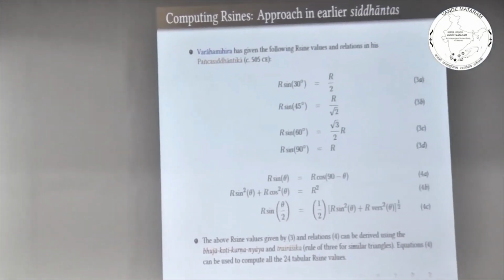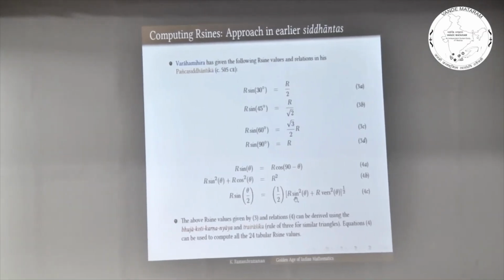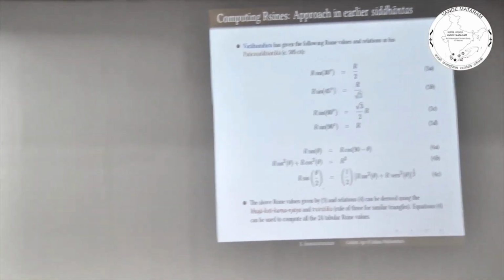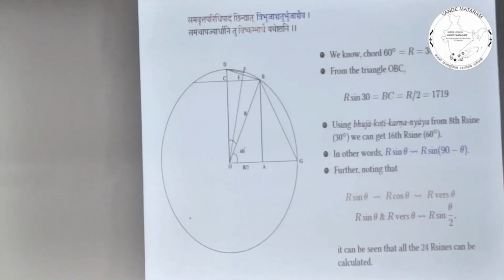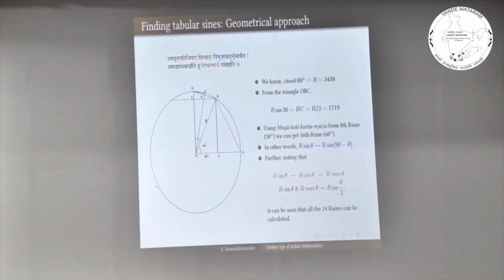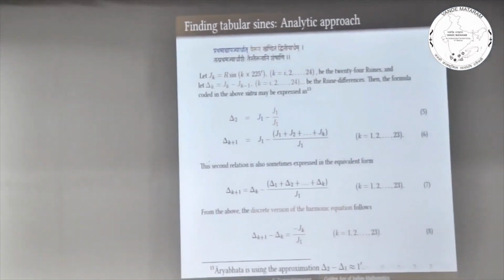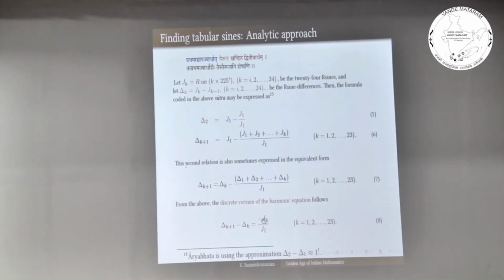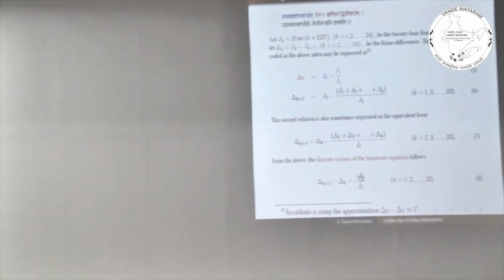Computing Rsines (Approach in Siddhantas), Tabular sines by Aryabhata, Bhaskara's Approximation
Profile of the Speaker:
Prof. K. Ramasubramanian is  a Professor at IIT Bombay in the Cell for Indian Science and Technology in Sanskrit, Department of Humanities and Social Sciences. Prof. Ramasubramanian holds a doctorate in Theoretical Physics, a Bachelors in Engineering, and a Masters in Sanskrit. He is one of the authors who prepared detailed Explanatory Notes of the celebrated works Ganita-Yuktibhasha (Rationales in Mathematical Astronomy) and Tantrasangraha which brings out the seminal contributions of the Kerala School of astronomers and mathematicians in the field of Mathematics and Astronomy published by Springer U.S. and Hindustan Book Agency, New Delhi.

Besides this, he has edited other works in Indian Astronomy and Mathematics, as well as authored several research papers, both individually and jointly with others. In 2008, he was conferred the prestigious award of Maharshi Badarayan Vyas Samman by the President of India in recognition of his scholarship as well as the outstanding research work done by him to the process of synergy between modernity and tradition. In 2010, the National Academy of Sciences India honoured him by conferring upon him the R. C. Gupta Endowment Lecture Award. He got elected as a Council member of the International Union of History and Philosophy of Science and Technology in the year 2013. He was a Member of the Second Sanskrit Commission formed by the MHRD, Government of India, in the year 2014, and is a Member of the Central Sanskrit Board formed in 2015.

His research work primarily focused on trying to bring out the major contribution made by Kerala astronomers and mathematicians between 14th and 16th centuries referred to as the Golden Age of Indian Mathematics.

This lecture was delivered on 28th February 2019 at CLT, IIT Madras.